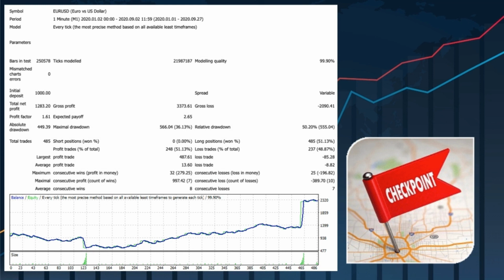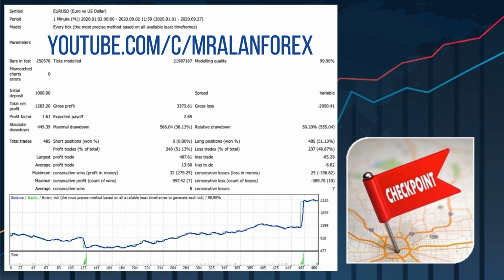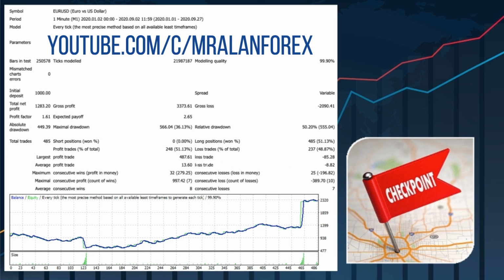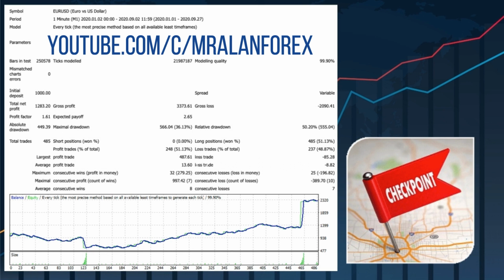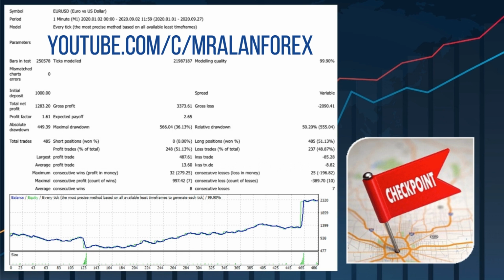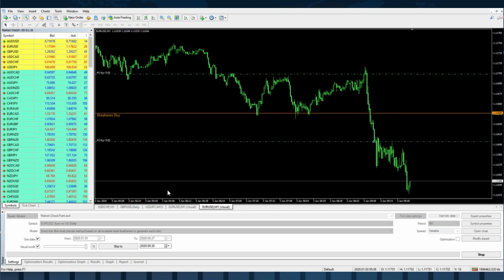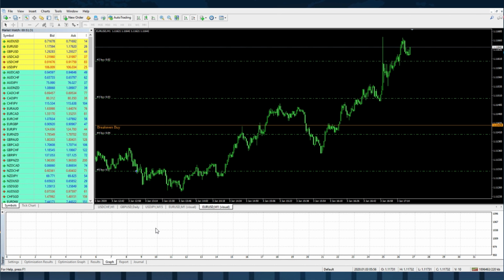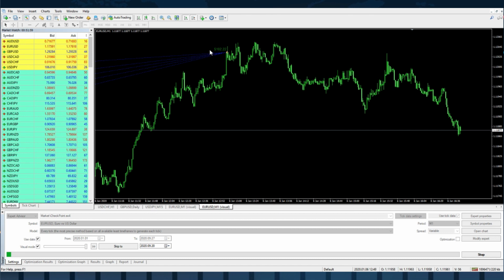Checkpoint Trading Robot Review - Metatrader 4 and Optimization files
Here is the Checkpoint Trading robot review. This is a trading robot for Metatrader 4 and we have optimized it. This is a grid and martingale system and has great potential.

Link to SET file to configure the robot (registration required but it's free!) -